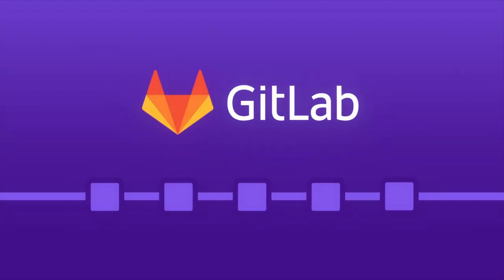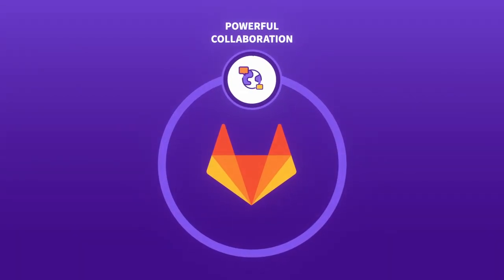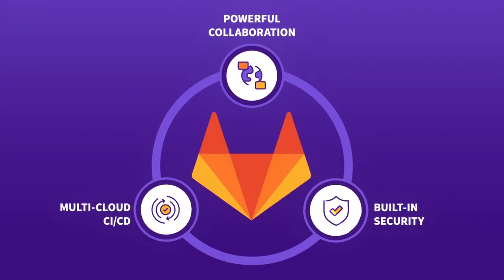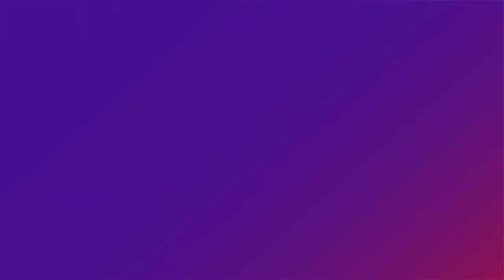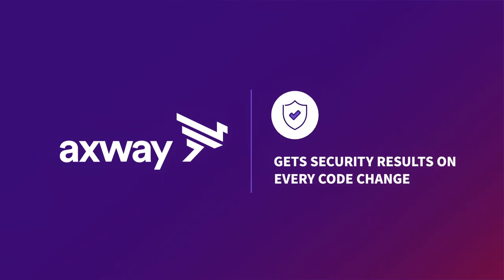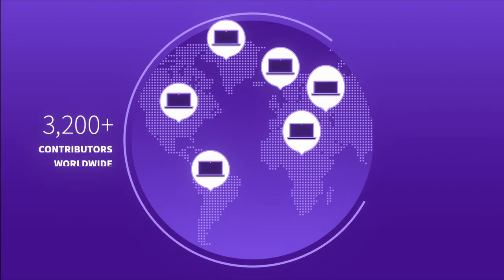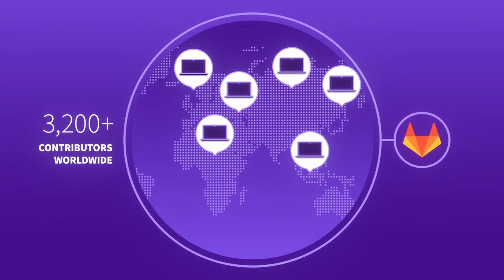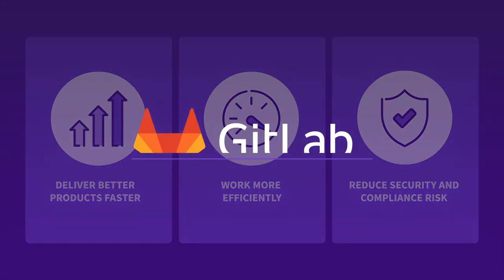What is GitLab? Speed. Efficiency. Trust.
What is GitLab?

GitLab is a complete DevOps platform delivered as a single application. Learn how GitLab can help your organization deliver better products faster, work more efficiently, and reduce security and compliance risk.